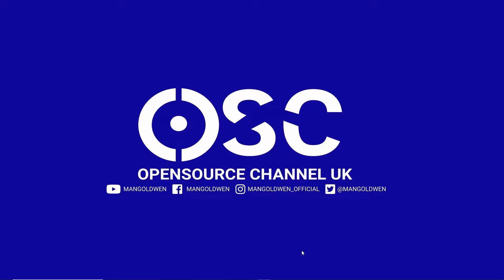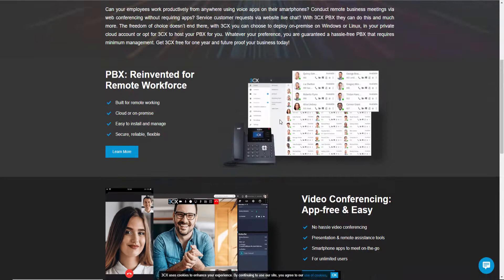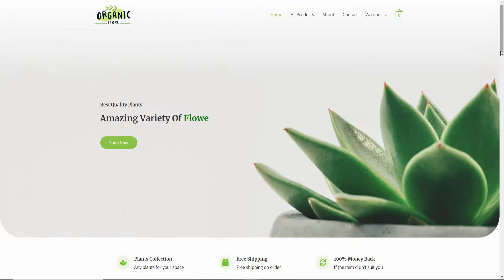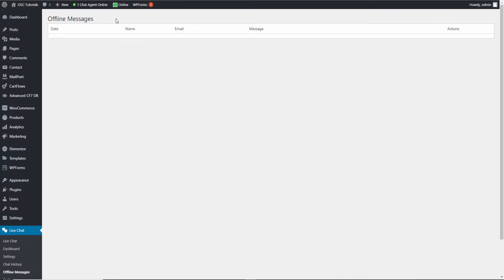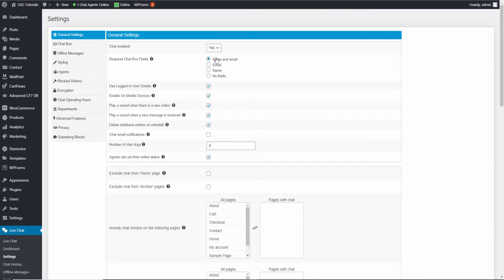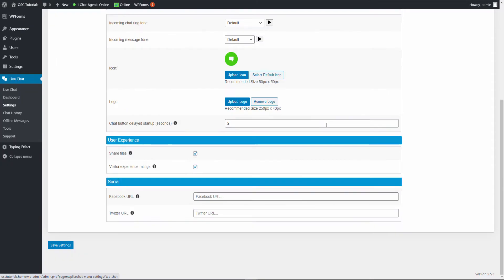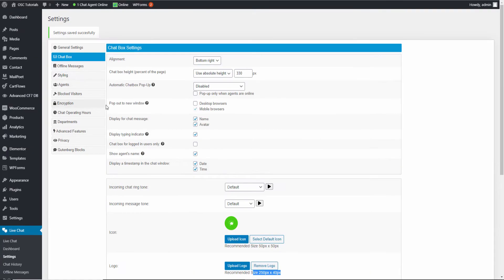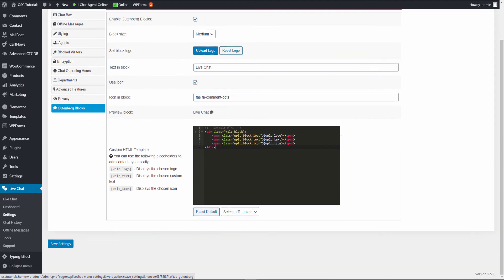Best free Wordpress live chat plugin - 3CX live chat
In this video I will show you how to install and get started with this free plugin 3CX live chat to get more from your website and keeping in touch with your clients.